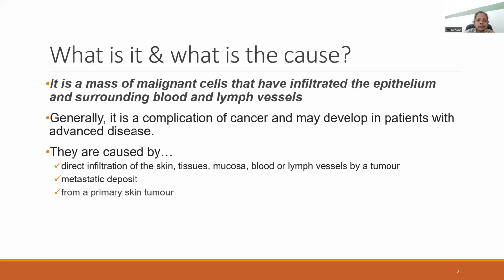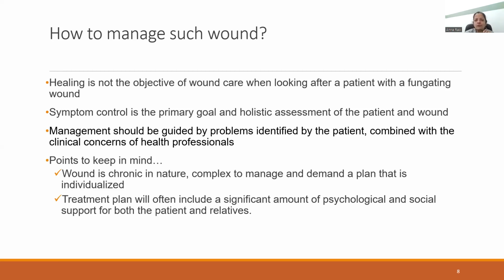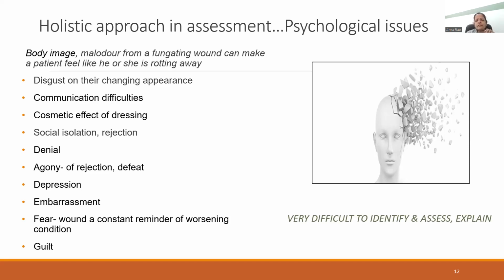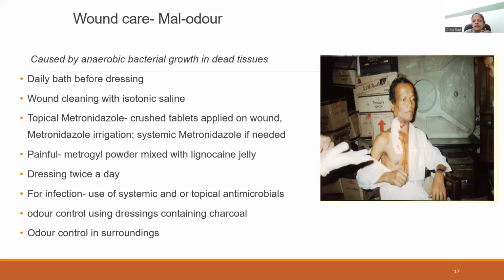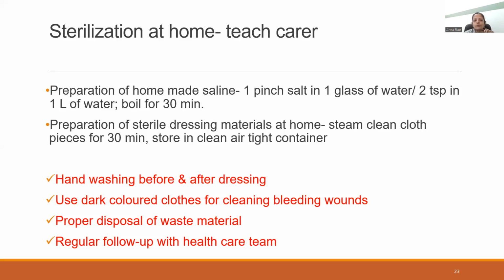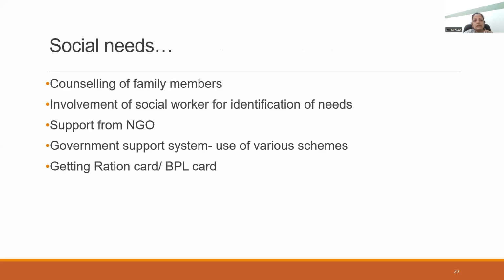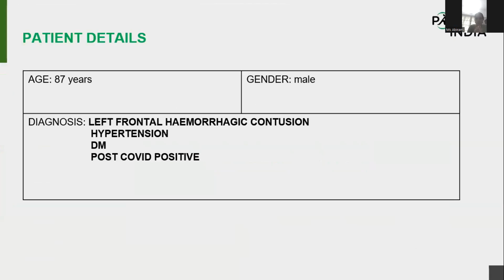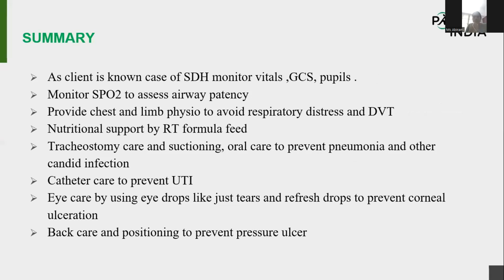TIPS-ECHO Season 98 FCPN 09: Session 08 "Wound Management - 02" / Sr Anna Daniel Rao